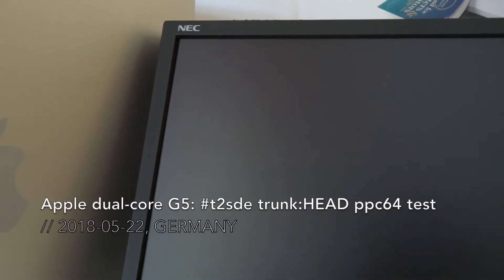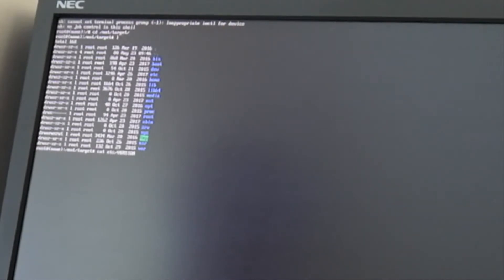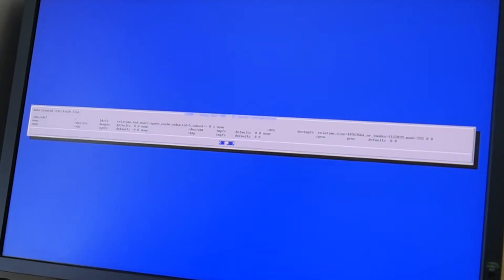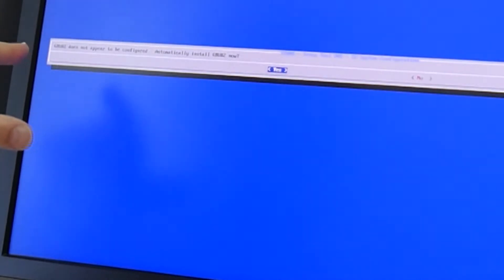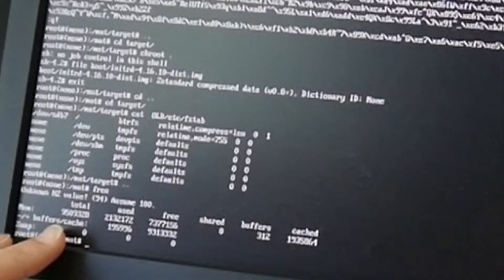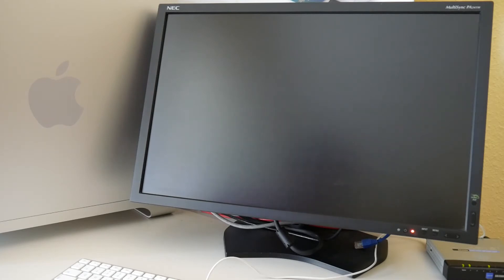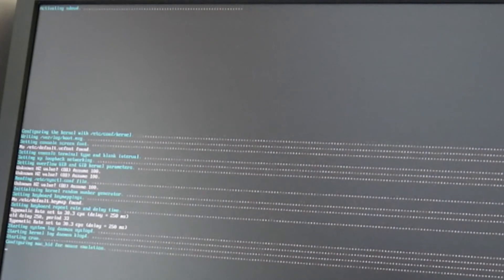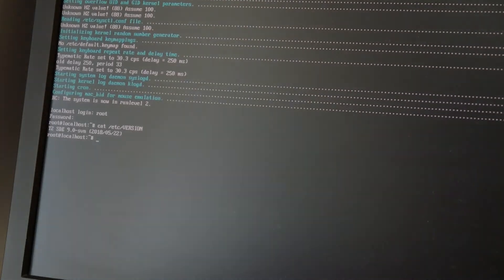64-bit PowerPC t2sde Linux test install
The other day we also test installed the latest build of our T2 SDE Linux on the Apple G5 Mac, w/ 64-bit IBM 970MP PowerPP